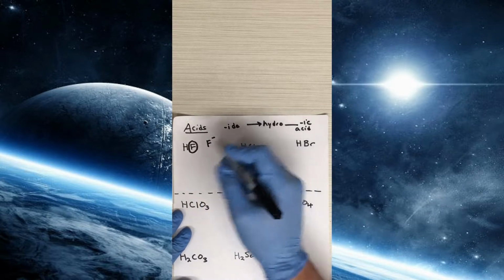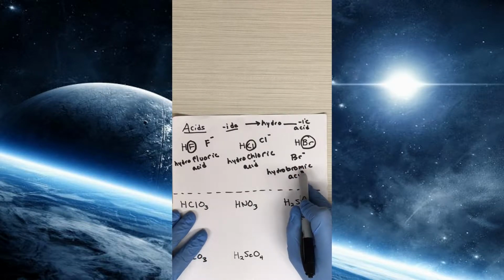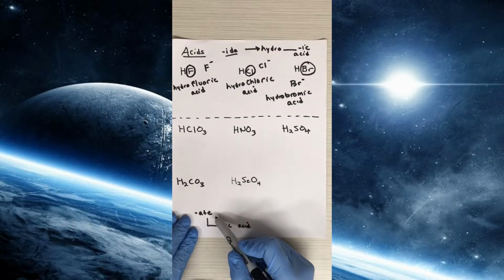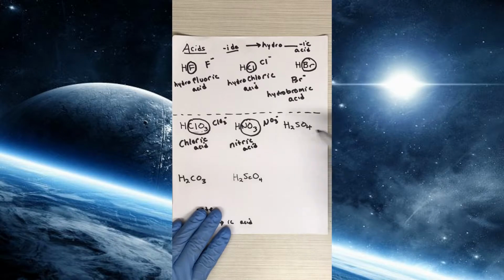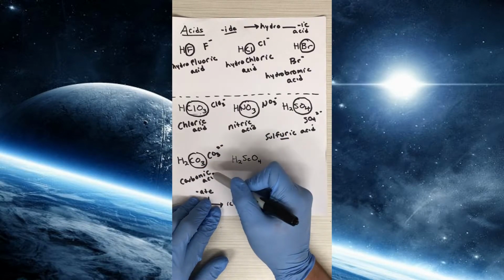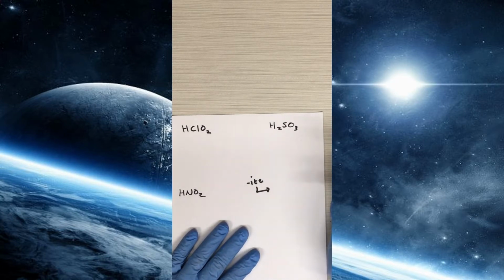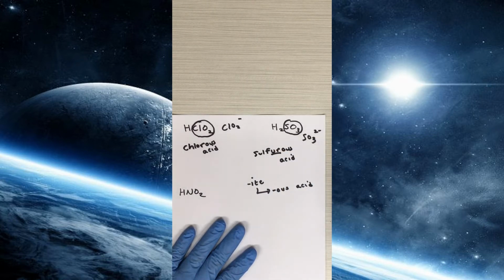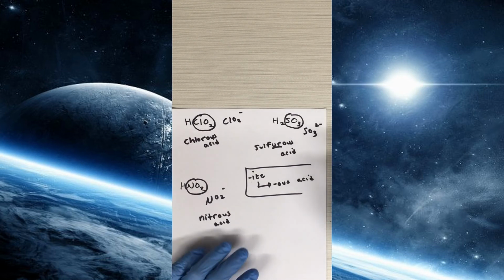Chemistry | 3 Simple Rules for Naming Acids!